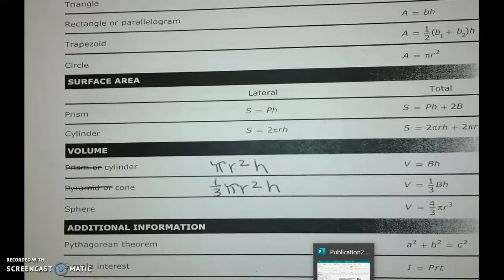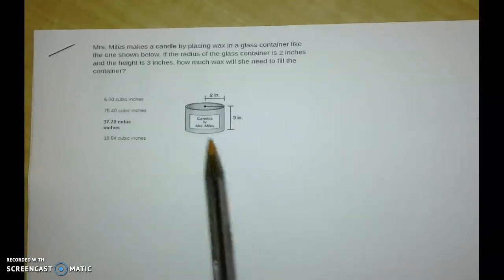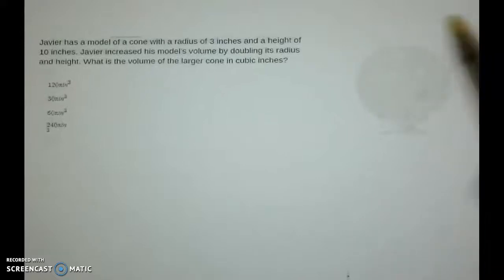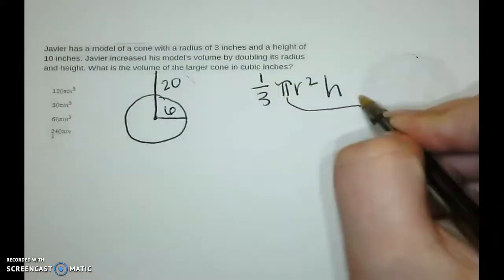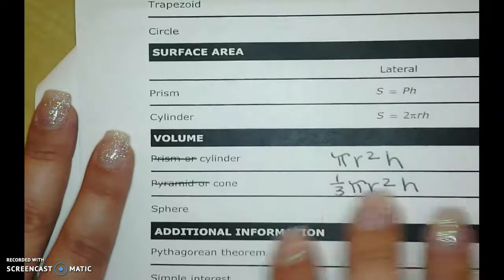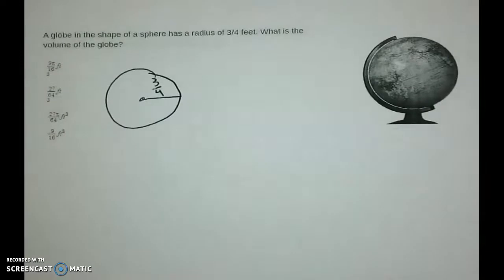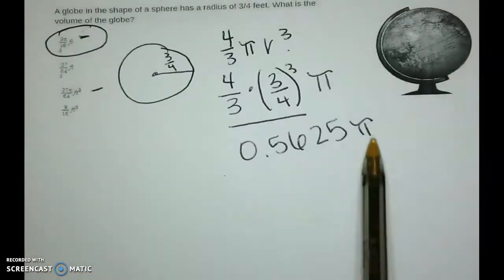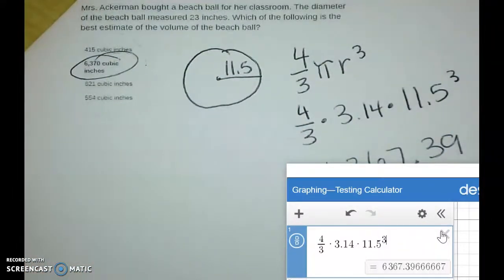Volume Part 1